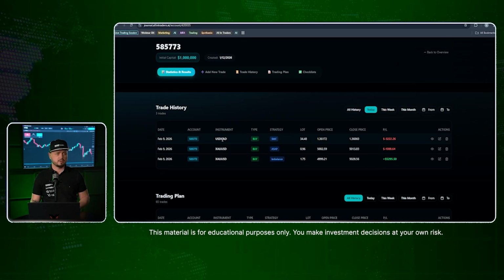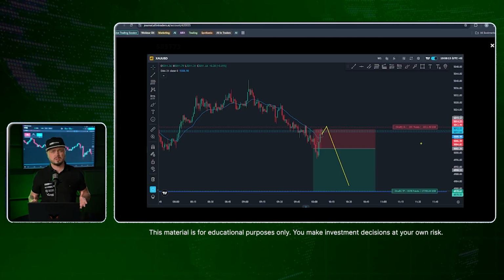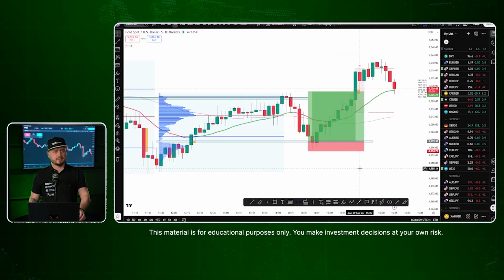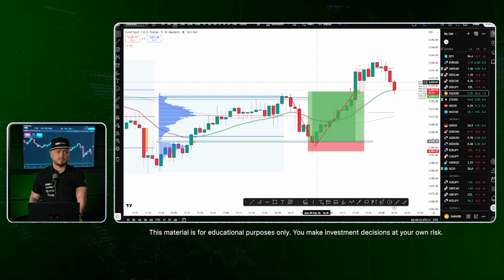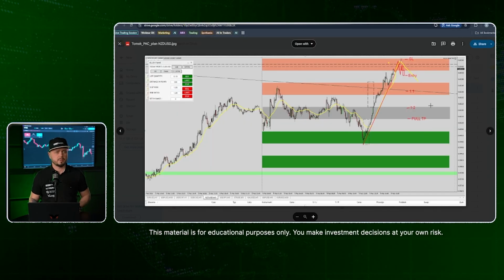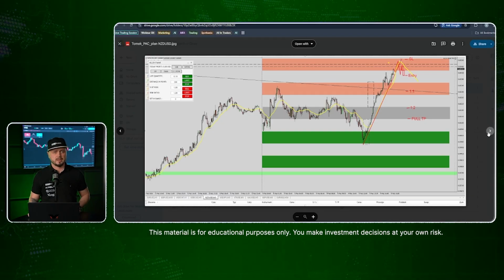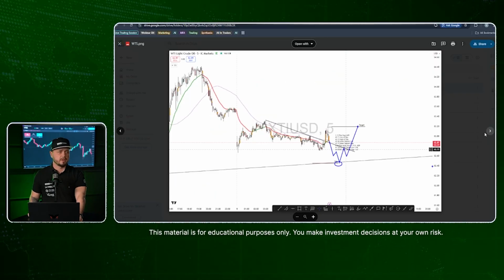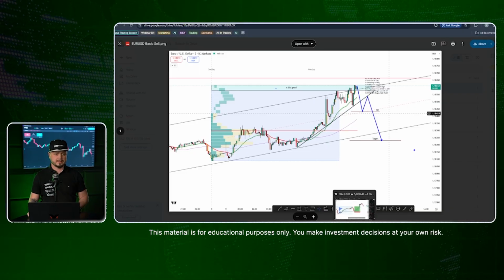+$1,000 - PRECISION Over CHAOS: A Perfect 1:5 Snipe Saved the Day! | Live Trading Results 09.02